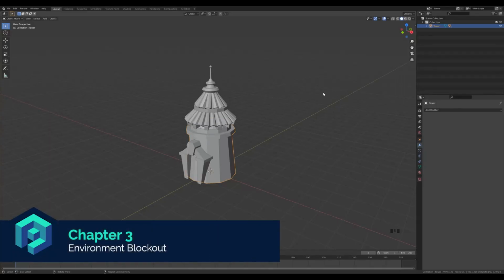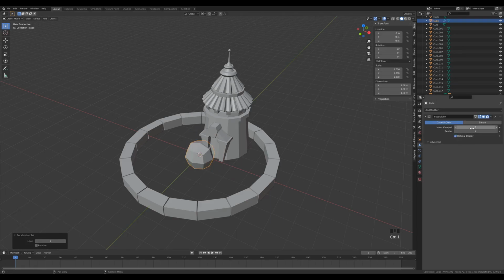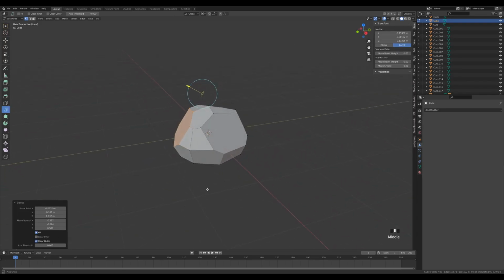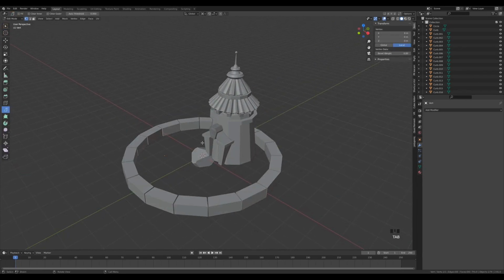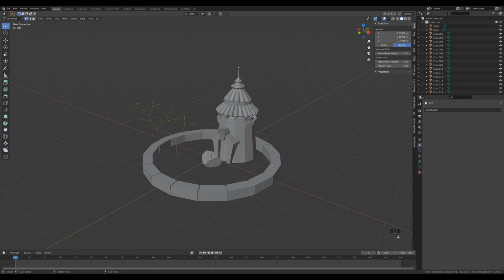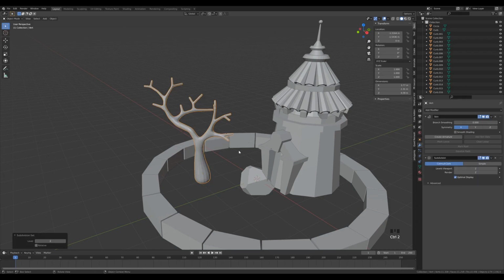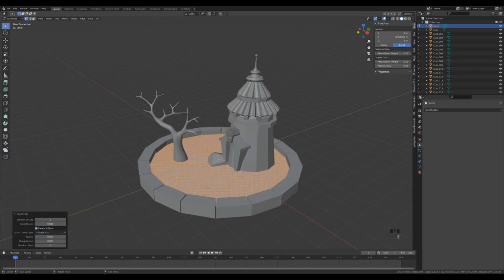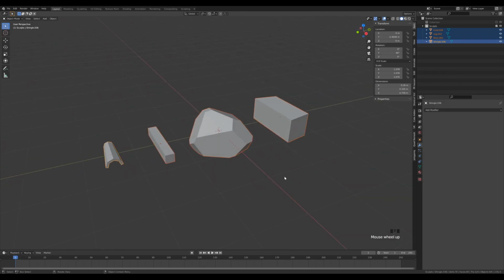05--3 Environment Blockout Polygon Runway